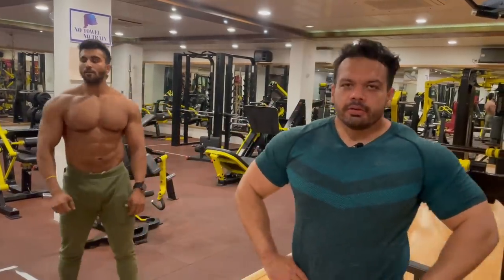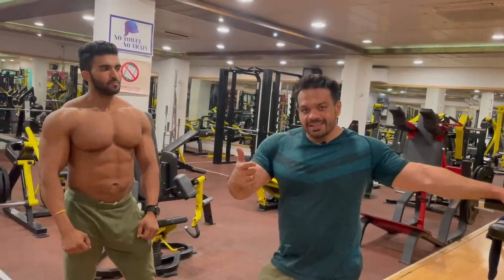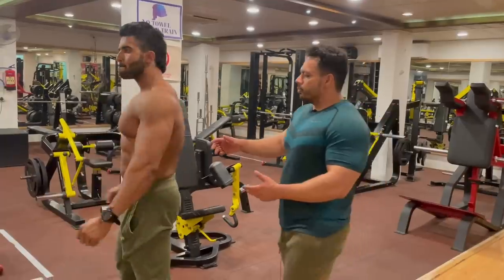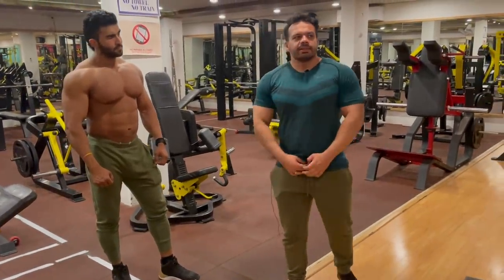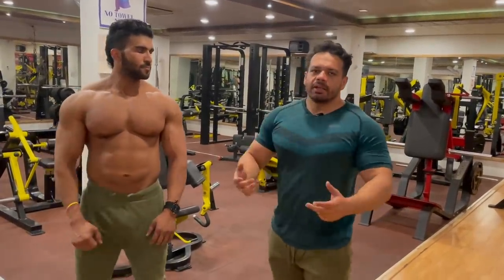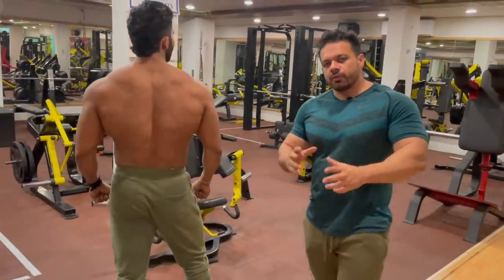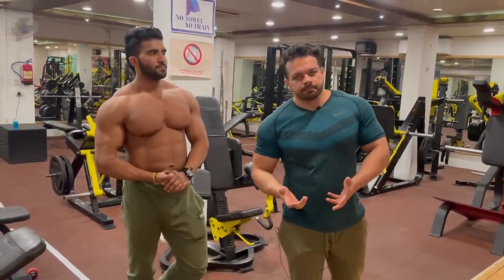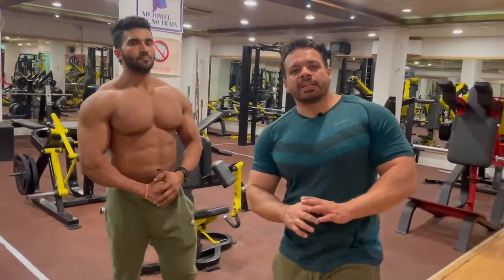How to Build a Champion Back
FitMuscleTV is a health and Fitness channel. Through FitMuscleTV we aim to break the myths of Fitness and Bodybuilding and provide true Knowledge to people which Fitness Guru's have been hiding till now.

Started By Gaurav Taneja. Gaurav is a International Certified Nutritionist and a Personal Trainer and a National level professional Bodybuilder. He has written many articles/blogs over a period of time which has been appreciated for its content and TRUTH.

Gaurav is a graduate from the prestigious Indian Institute of Technology,Kharagpur. Graduated in 2008, he has been closely involved with Health and Fitness since 2002.

Gaurav is also a Professional Pilot. He is a Captain with one of the major airlines in India.